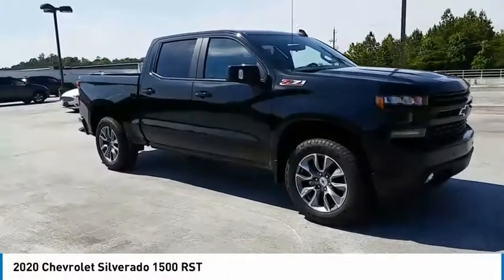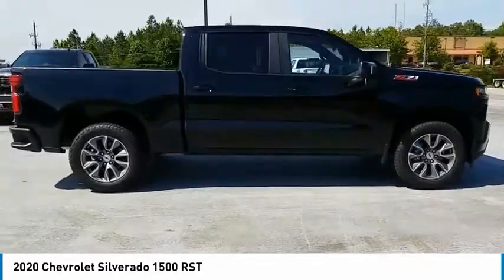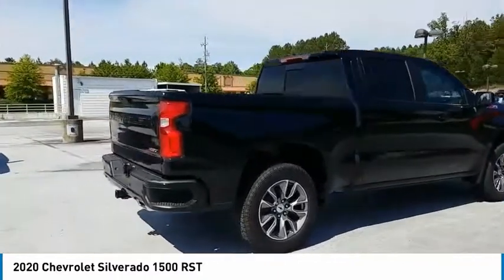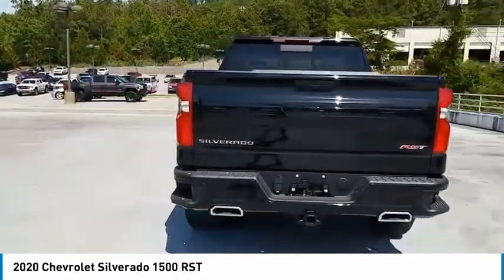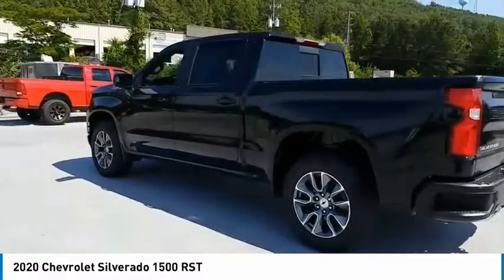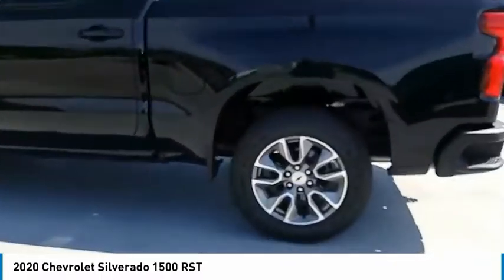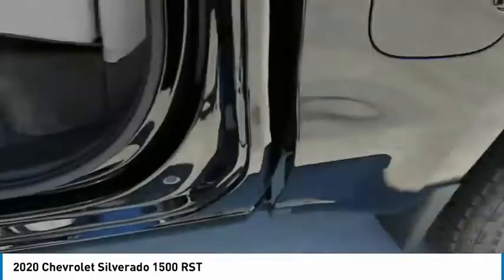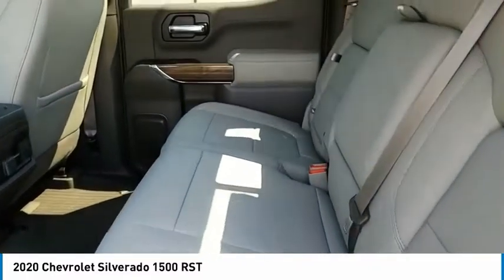2020 Chevrolet Silverado 1500 Live LZ248522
2020 Chevrolet Silverado 1500 RST

Recent Arrival! Edwards Chevrolet 280 is Proud to offer you this Exceptional 2020 Chevrolet Silverado 1500, Appointed with the RST Trim and is finished in Black over Gideon/Very Dark Atmosphere Leather inside. Highlight features include 8-Speed Automatic, 4WD, and Gideon/Very Dark Atmosphere Leather And it is ready for your consideration today!brbrbrFactory MSRP: $54,865br$9,750 off MSRP!brPriced below KBB Fair Purchase Price!br16/22 City/Highway MPGbrbrbrEdwards Chevrolet-280 in Birmingham, AL, also serving Tuscaloosa, AL and Montgomery, AL is proud to be an automotive leader in our area. Since opening our doors, Edwards Chevrolet-280 has kept a firm commitment to our customers. We offer a wide selection of vehicles and hope to make the car buying process as quick and hassle free as possible PLUS Lower city taxes on purchases. Price includes: All rebates to dealer $6000 - Consumer Cash Program. Exp. 06/01/2020